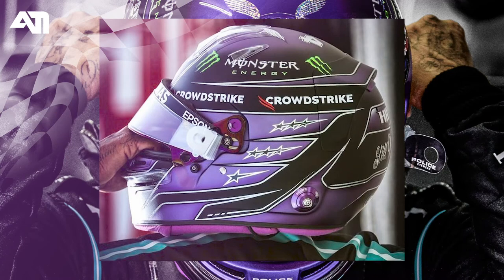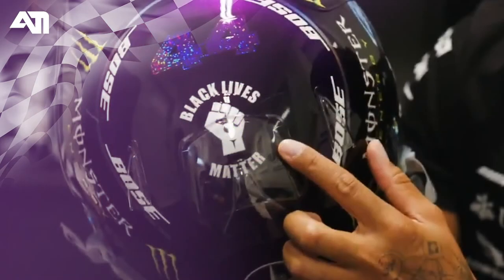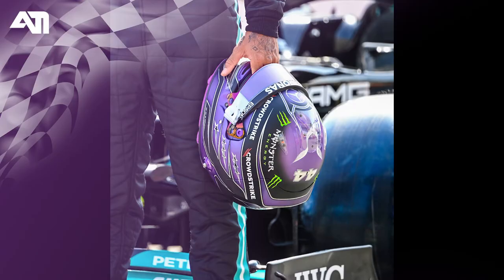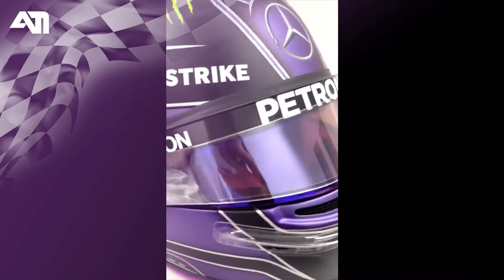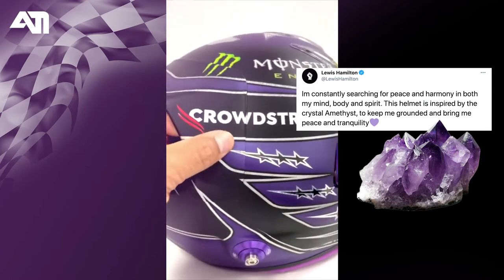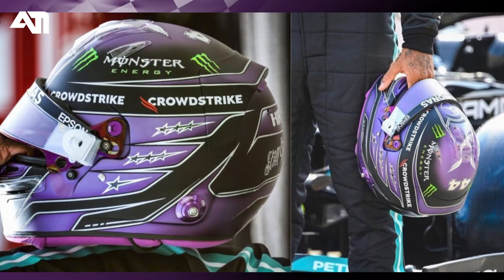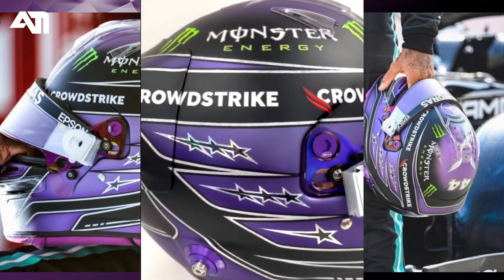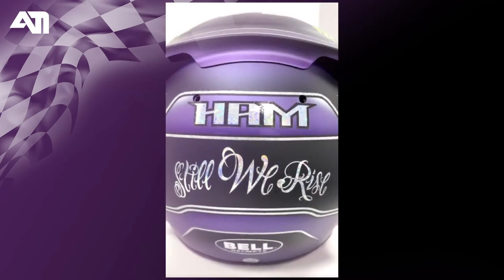Lewis Hamilton's Helmet Purifies Negative Vibrations | Amethyst Benefits | New 2021 Helmet Design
Want to know the design inspiration behind Lewis Hamilton's F1 Helmet Design? Here is the video. Let's take a quick helmet tour of 7 times F1 world champion Lewis Hamilton.